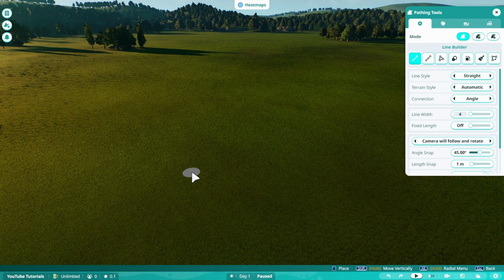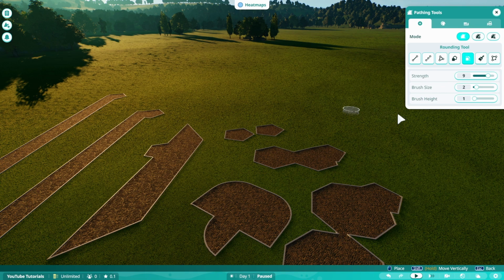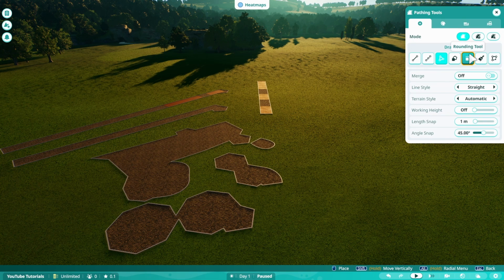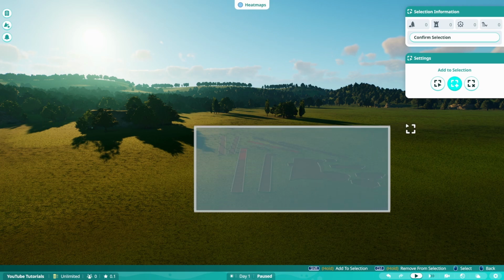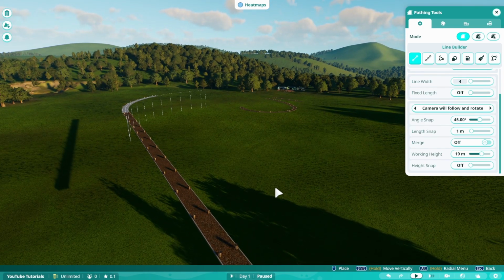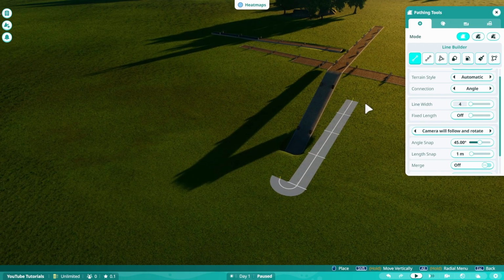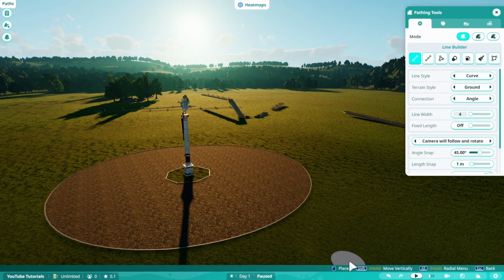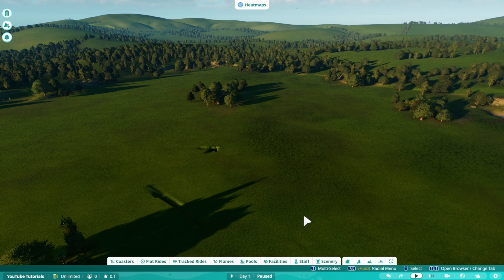Planet Coaster 2 Path Tutorial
I talk about and demonstrate the new pathing tools in Planet Coaster 2. how good are they?

Create a splash with Planet Coaster 2 - sequel to the world’s best coaster park simulator!

Reach new heights of creativity, management, and sharing as you construct the theme parks of your dreams combining epic water rides and coasters to delight and thrill your park guests.